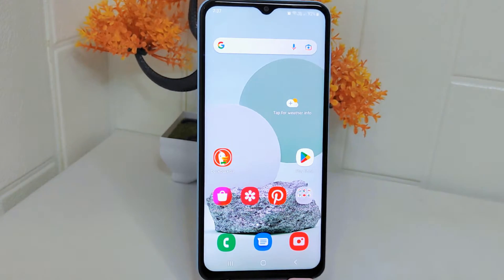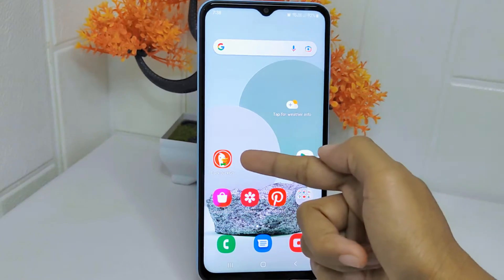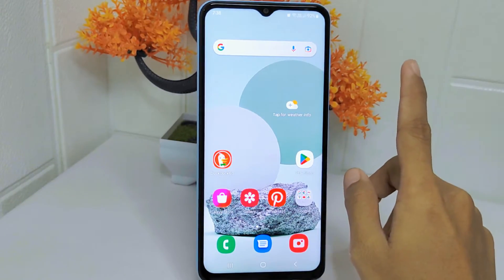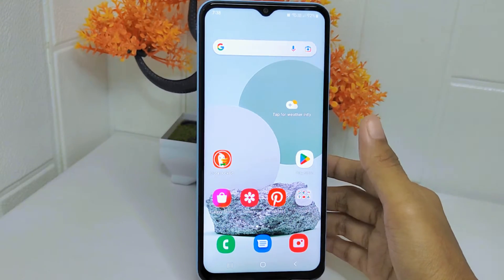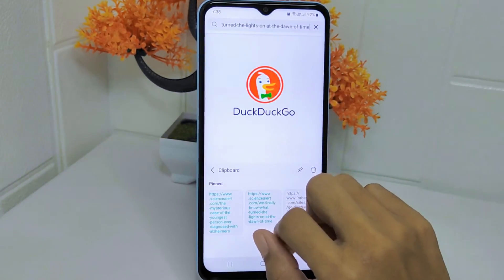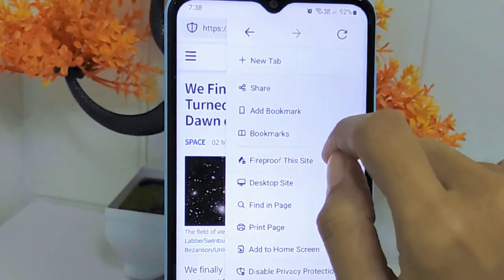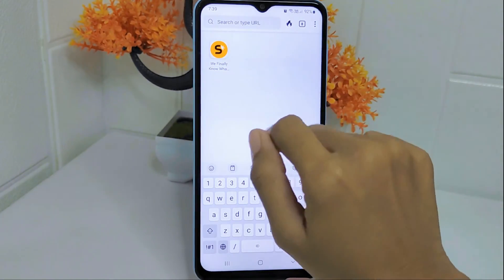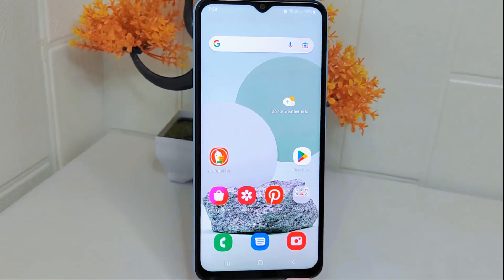How to favorite site in DuckduckGo App on Android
This tutorial deals with search:
how to favorite site in duckduckgo app
how to favorite site in duckduckgo
how to add site to favorite in duckduckgo.